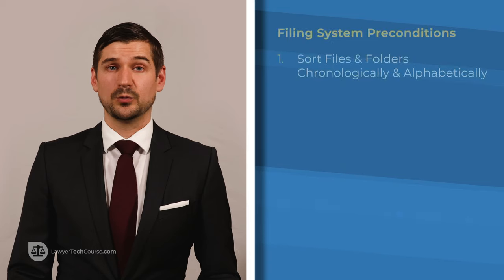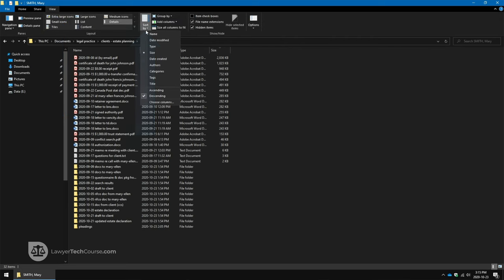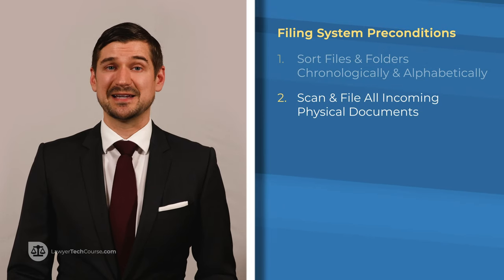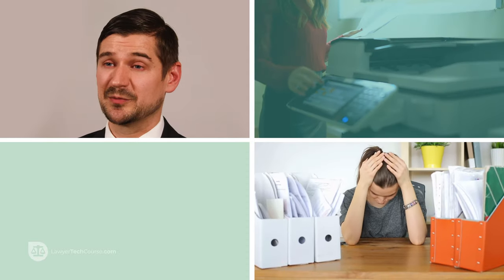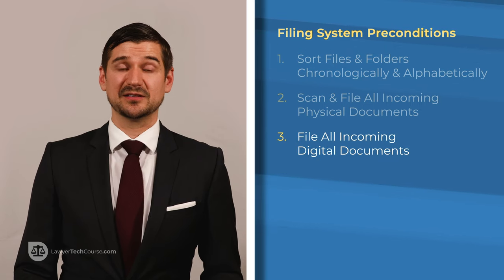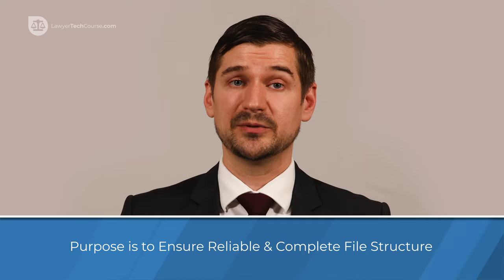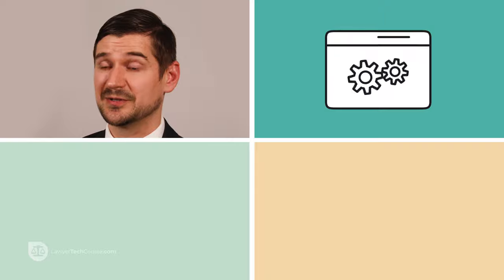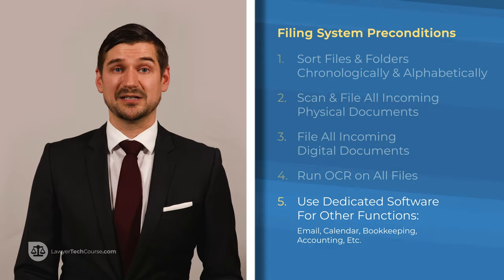📂 Digital Filing System Preconditions (Lesson Preview) - What You Need to Know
Do you have a consistent system for naming and filing digital files and folders? Do you ever struggle with keeping organized and determining how to name and file electronic documents? This lesson preview covers what preconditions should be in place and my best practices for document naming and filing, as well as my philosophy on how to process paper documents.